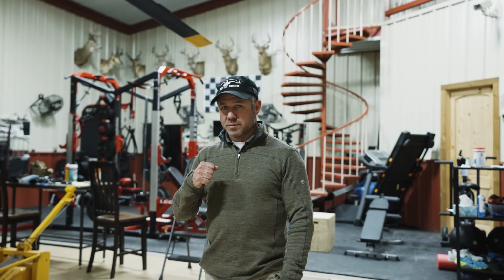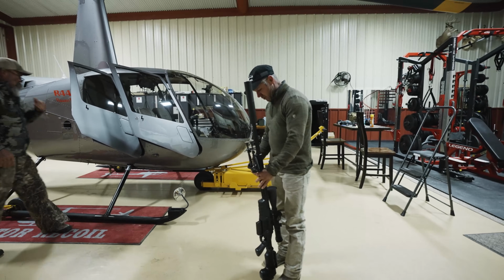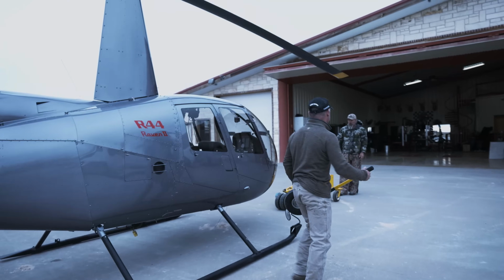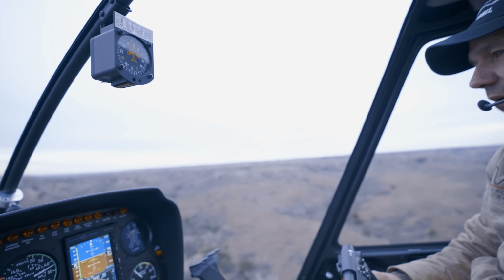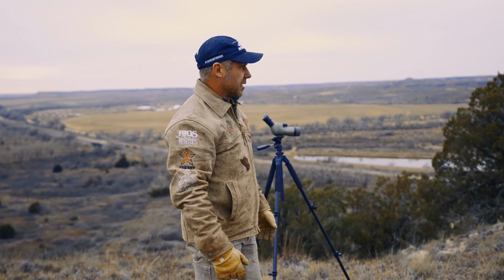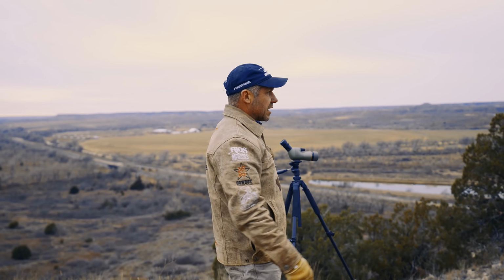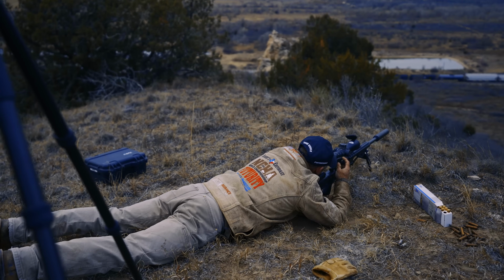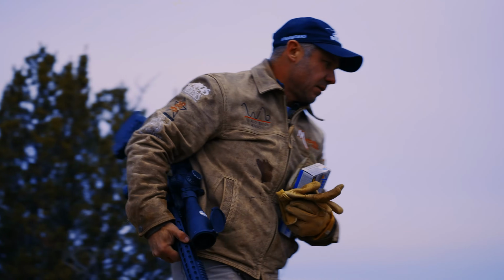Deer/Ranch Mangement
It is not easy to grow a monster deer on a low fence ranch. Hang out with us as we spot and cull out some older genetically inferior deer on the ranch. New camera on the ranch is the Sony A7Siii. Let us know what you think of the new footage.